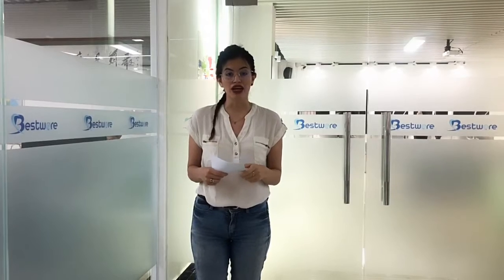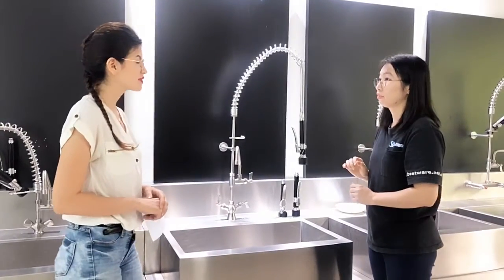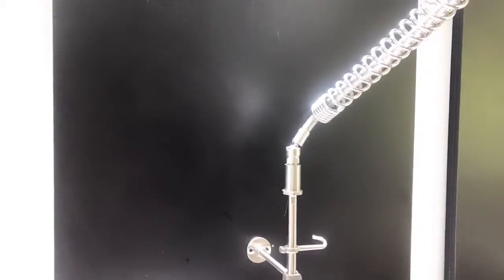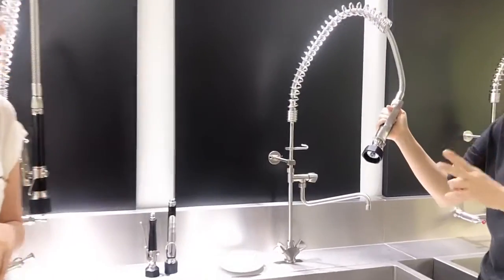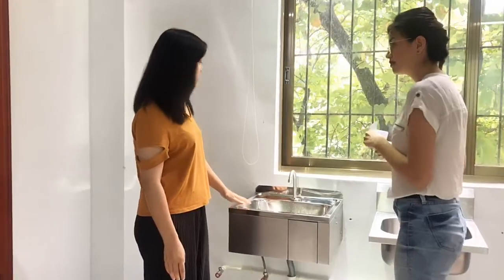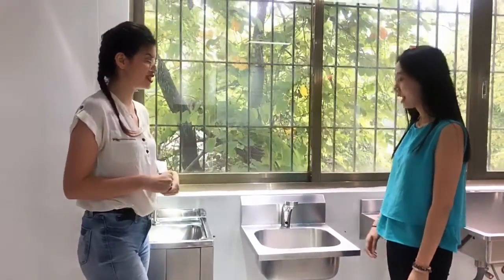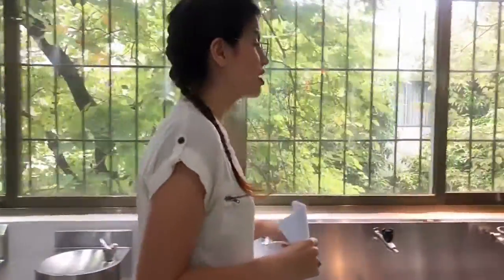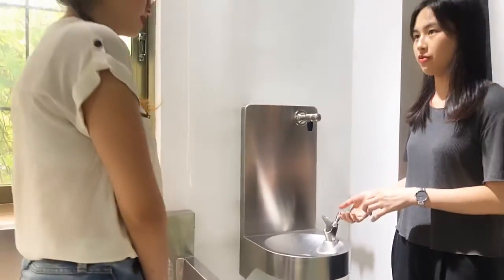Live Broadcast record | Women in Commercial Plumbing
Are you wondering what is Bestware?
When we are talking about suppliers of foodservice,it should include Bestware.
When we are talking about manufactures of commercial faucet, it must include Bestware as well.
Bestware has been engaged in commercial catering for almost 20 years and extends to stainless steel plumbing as global leading factory!
Follow me and I will show you more about us.